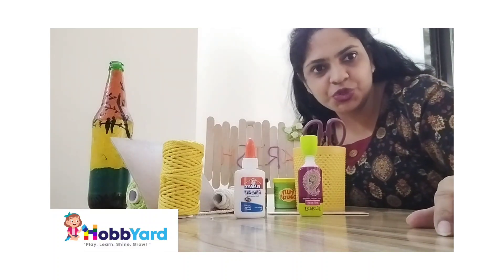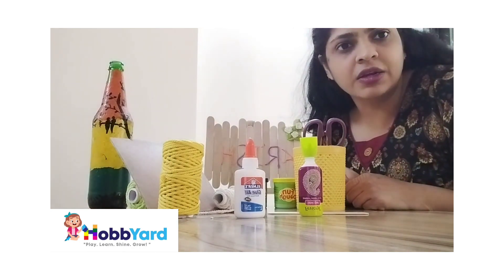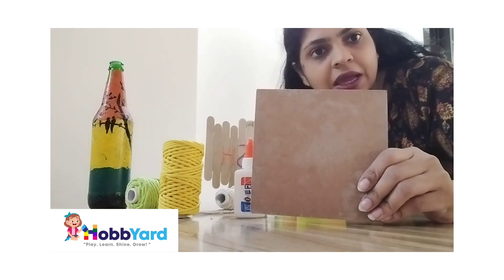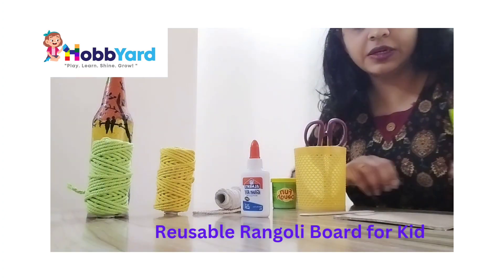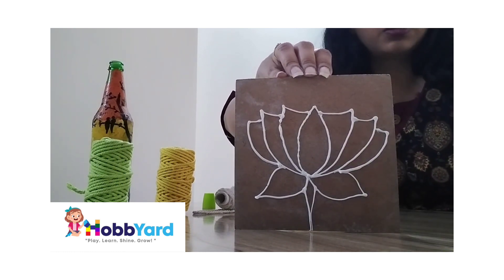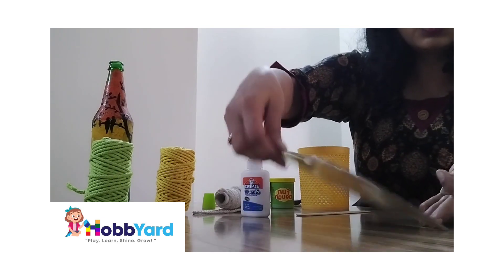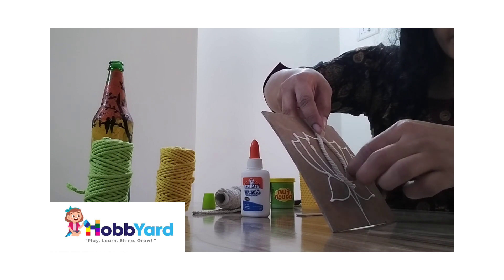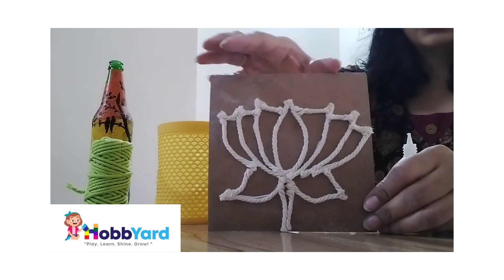Reusable Rangoli Card Board for kids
@TejashreeBallal it's easy to make Rangoli Card Board for kids. kids can also try to make this board with the help of their parents. You can make your favourite cartoon design as well.
You can use this board for decoration in any festivals. You can also use different shapes of MDF craft board for designs.